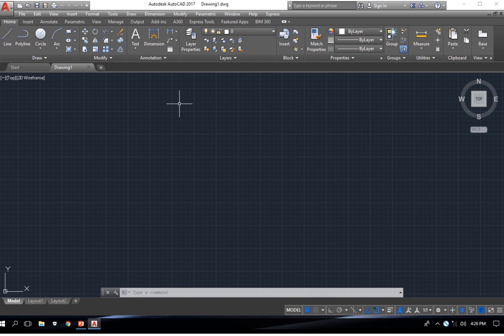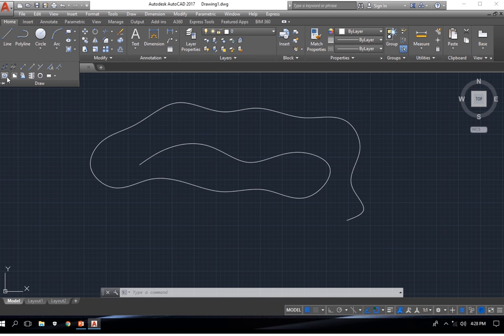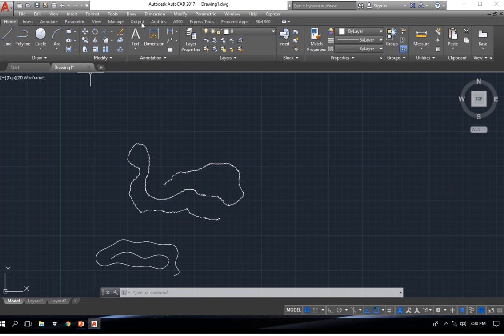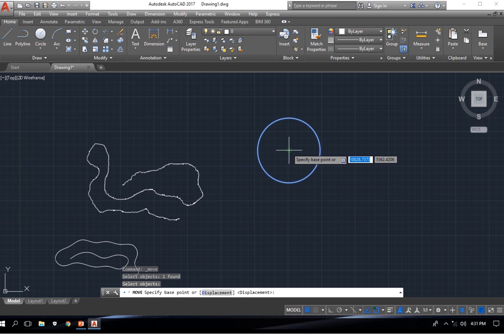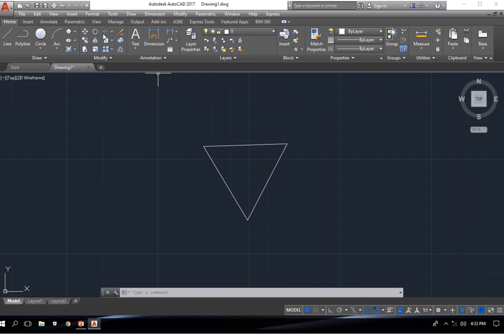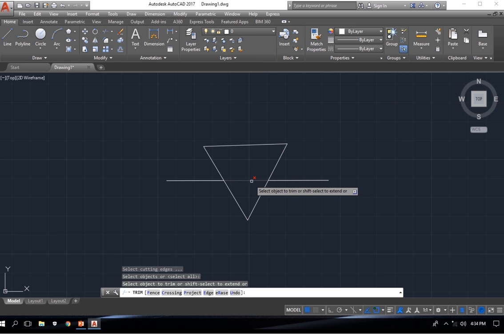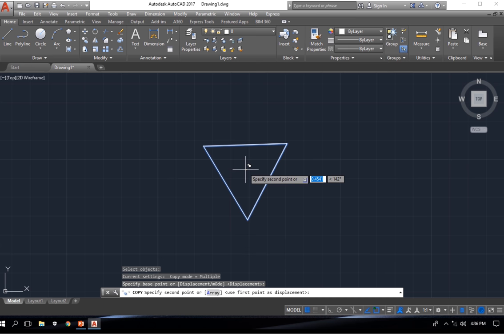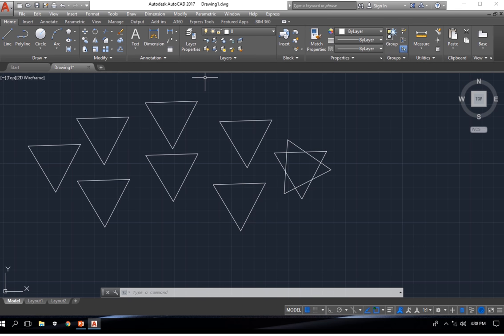Introduction to AutoCAD: Editing toolset explained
This video tutorial explains the editing toolset available on AutoCAD and how these tools can be used to edit drawings, designs, plans and layouts etc. Subsequently the next video would explain the annotation toolset and how they can be incorporated into various designs on the CAD software.